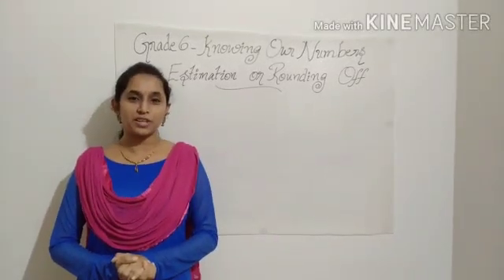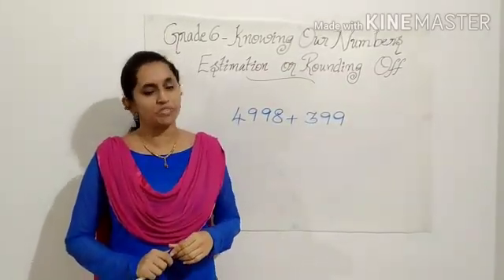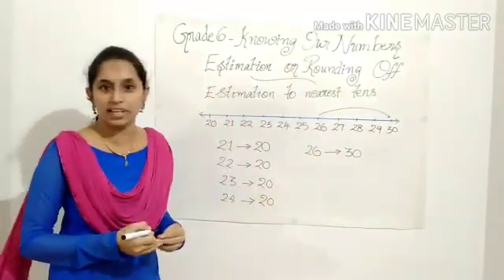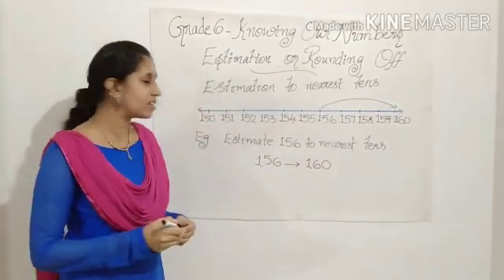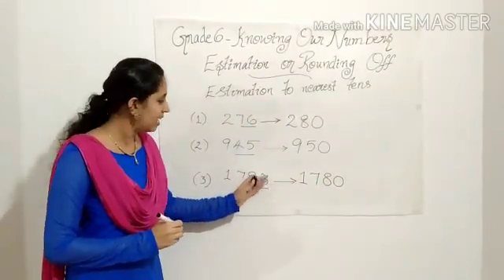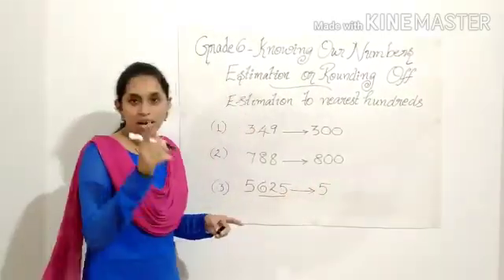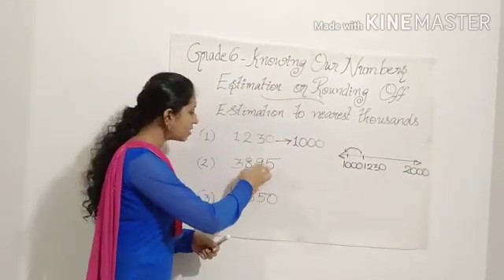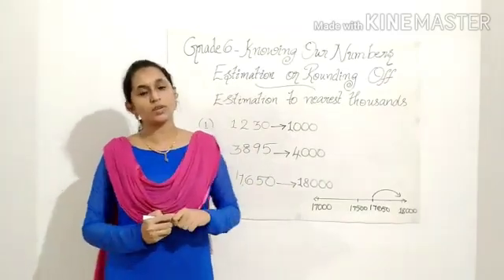VI STD Mathematics- KNOWING OUR NUMBERS - Estimation or Rounding Off